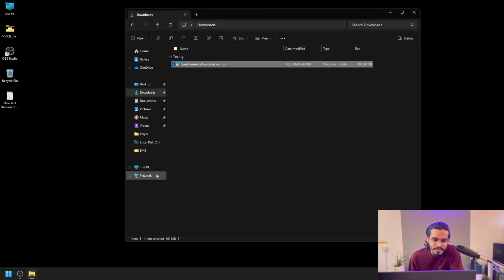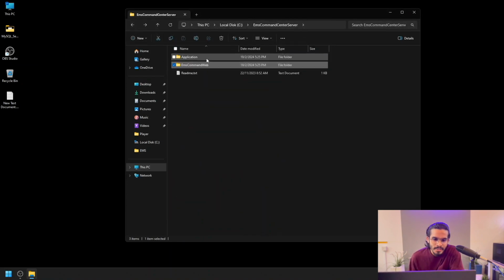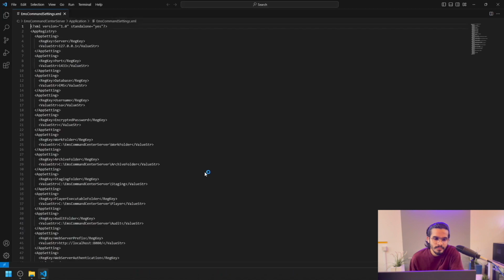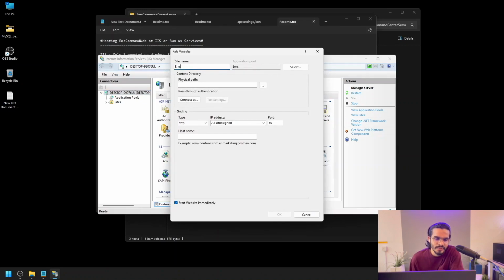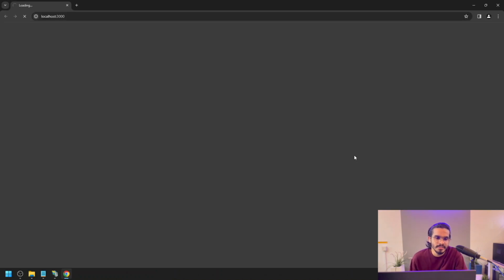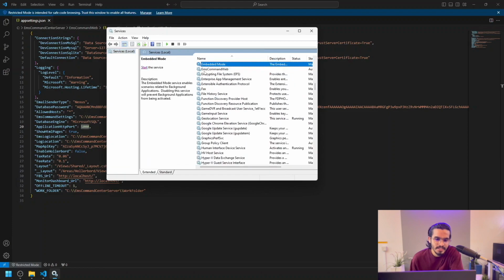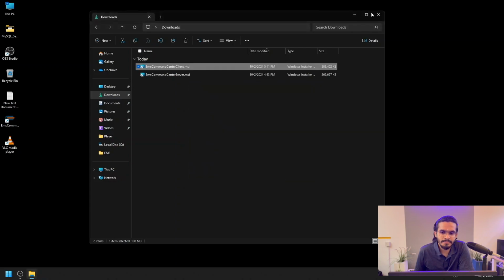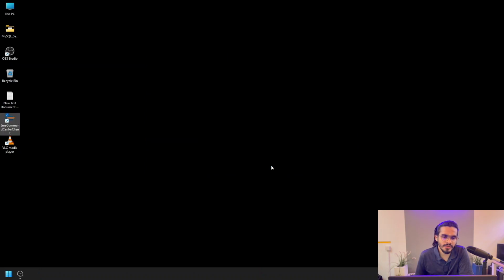Installation of EmsCommandCenterServer and EmsCommandCenterClient